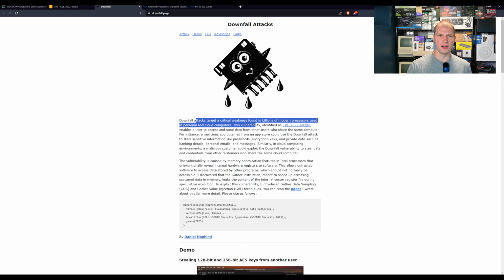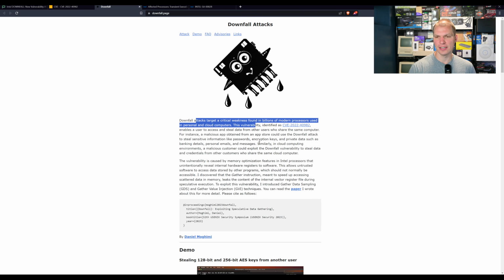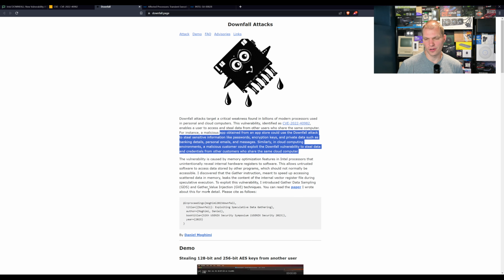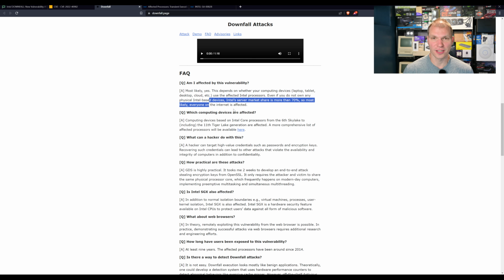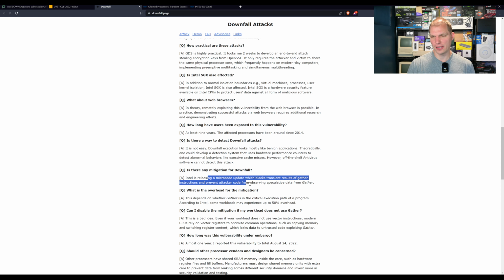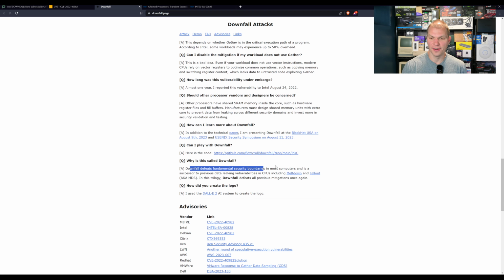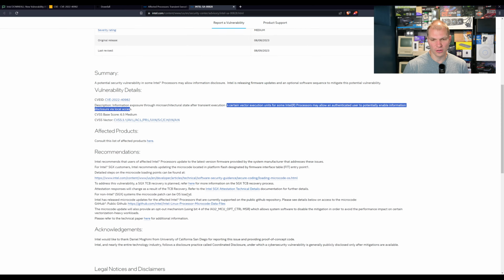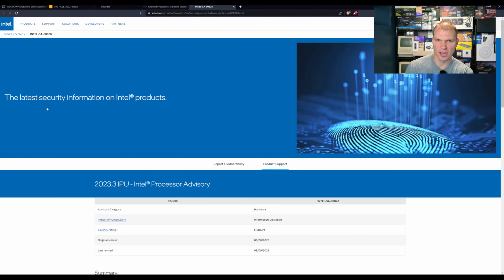Intel Downfall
Another security flaw, this one is Intel CPU called Downfall. Another flaw to keep an eye on.